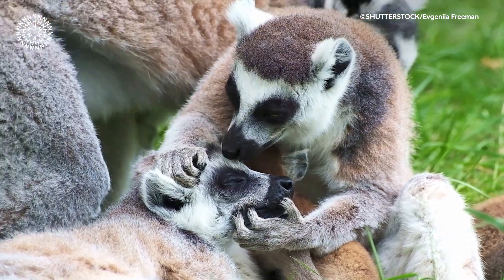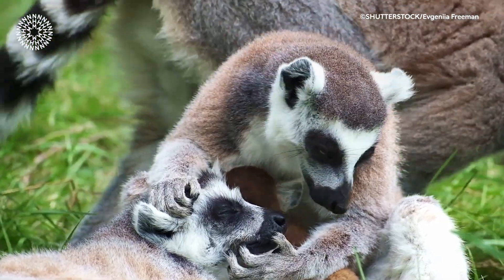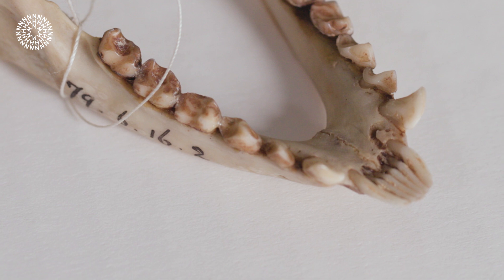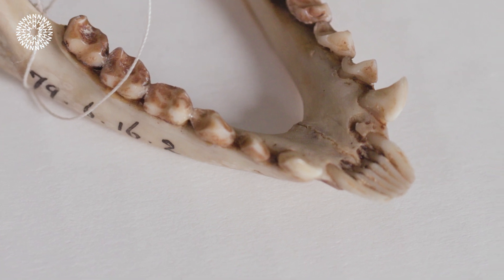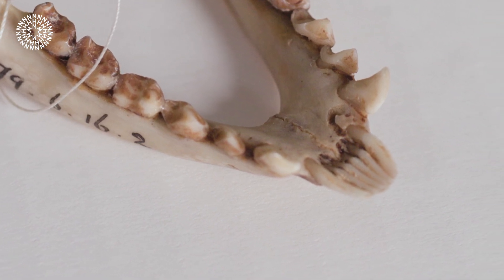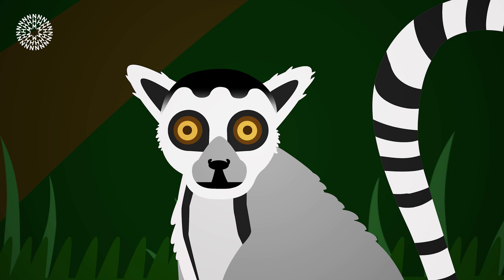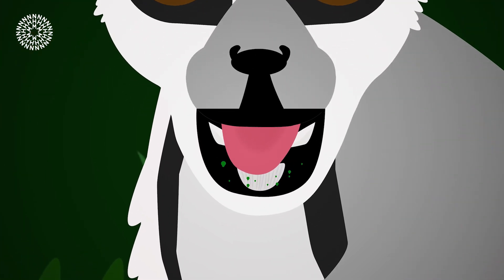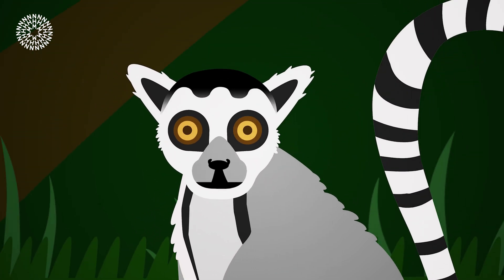Do lemurs have two tongues? | Surprising Science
These iconic Madagascan primates are always looking fabulous, but could having two tongues be the answer to the perfect styling routine?

Join Museum scientist Hannah Teague as we find out the secret behind a lemur’s good looks.